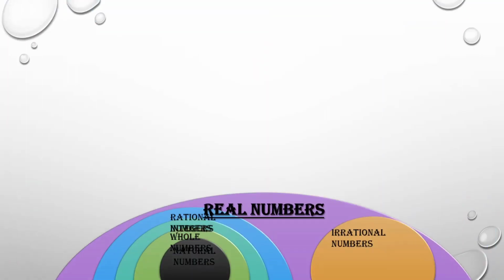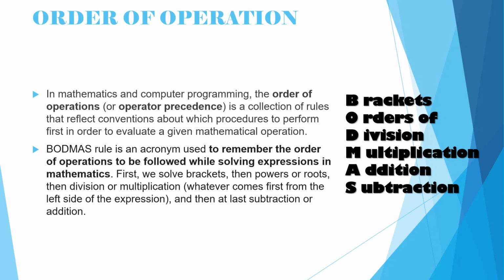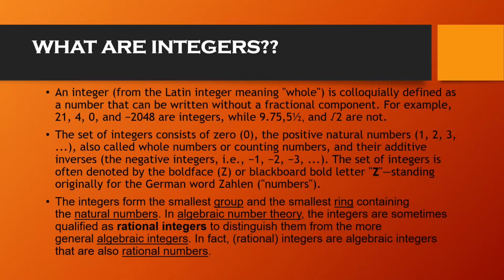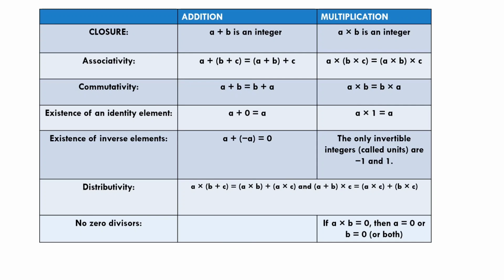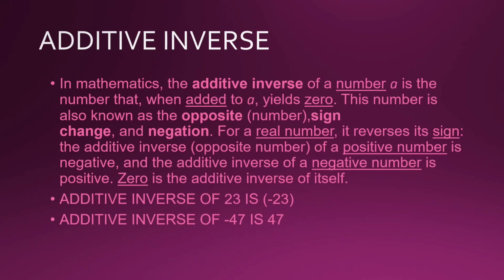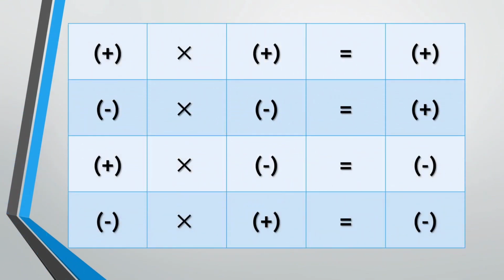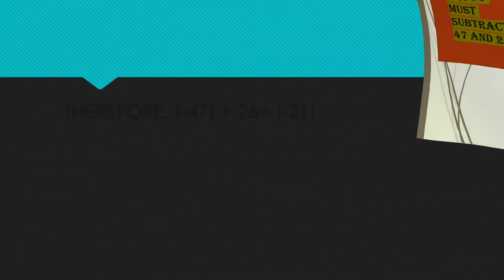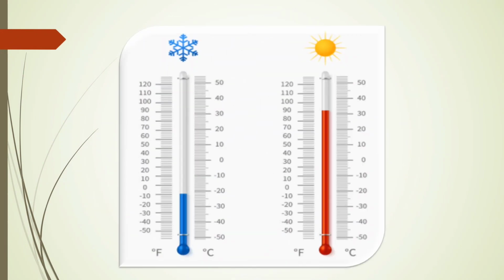REAL NUMBERS (Integers)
In this video we will be teaching you real numbers but specifically about integers.